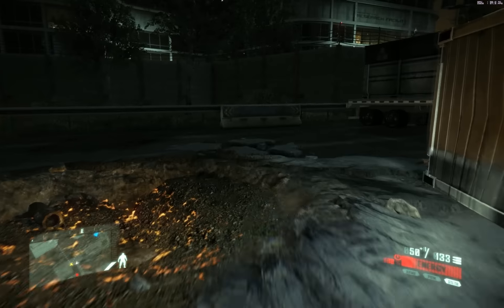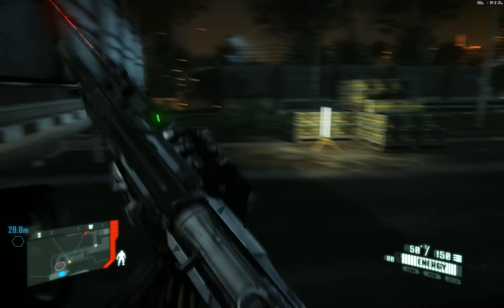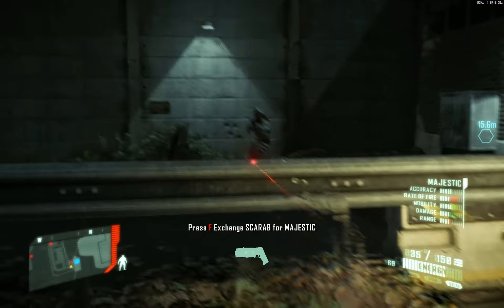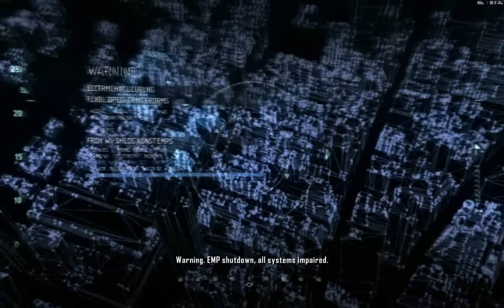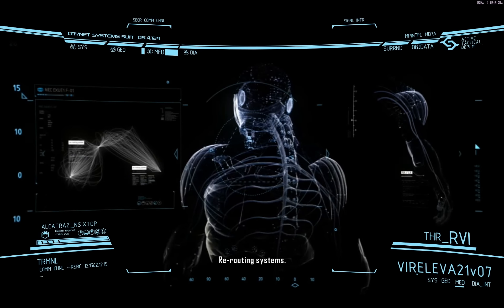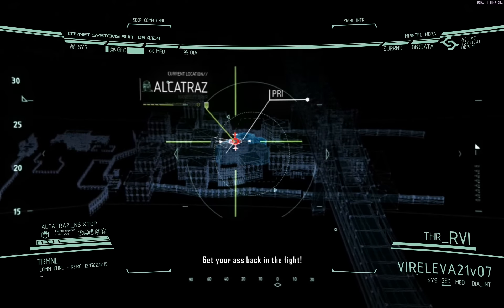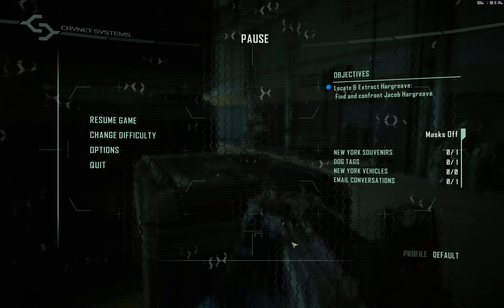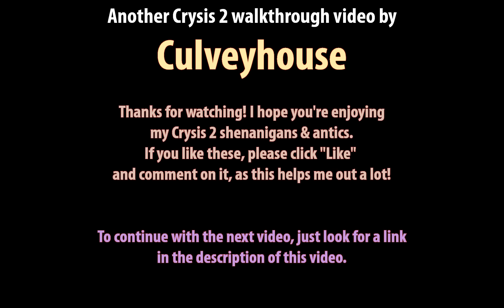Crysis 2 Walkthrough: Mission 16, Part 6: Finding Hargreave, Roosevelt Island (Let's Play, 1080p HD)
Crysis 2 Gameplay Video #53: Eye of the Storm, Face to Face with Hargreave; Roosevelt Island, NYC

Welcome to my Crysis 2 walkthrough in 1080p HD! For best viewing quality, click the fullscreen button in the YouTube player, then select 1080p, or "original" for even better than 1080p.

On to find Hargreave. I enter the main building where he's hold up, and ZAPPFSCHT. What the frak? Hargreave betrayed me with an EMP burst of his own. His minions grab me and drag me to a stripping room where they begin to disassemble me without regard for my life. I will seek vengeance until there's not a drop of Hargreave's blood left! Hargreave is here but only as a hologram. I get the impression that he's vegetating somewhere in a statis chamber or something.  Just before I get stabbed, Tara Strickland enters the room and neutralizes all the CELLs. Yeah! She's on my side! We escape to find Hargreave's chamber...